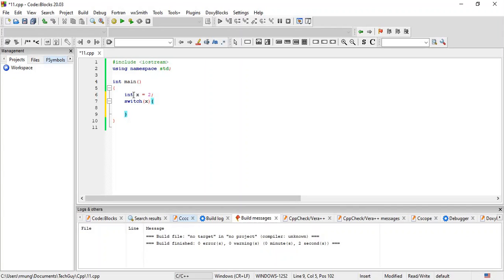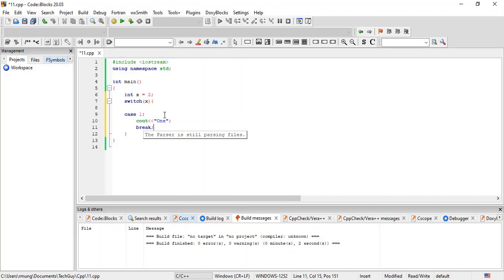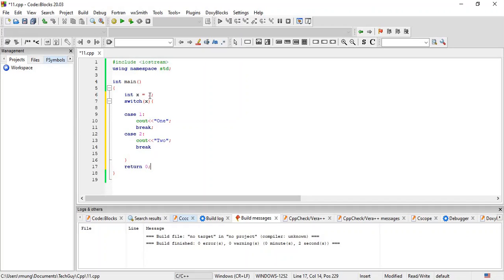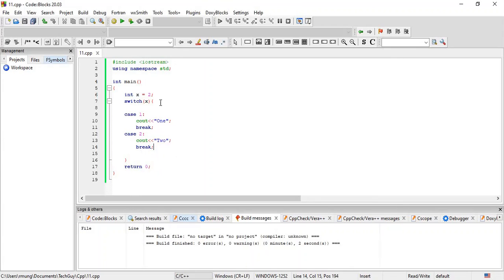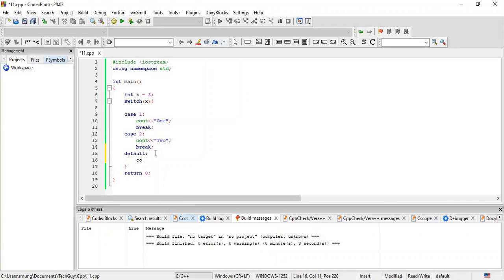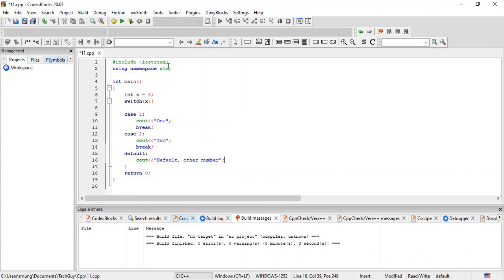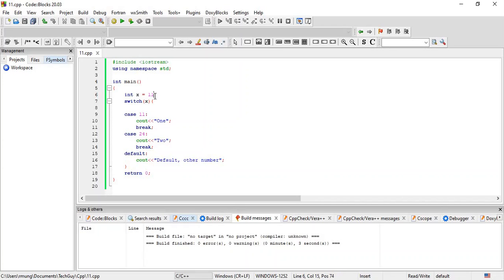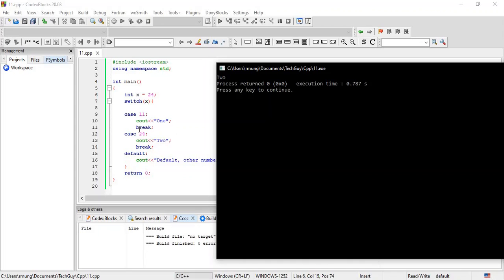Simple C++ Part 11(Switch Statement)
How to do switch statement in C++